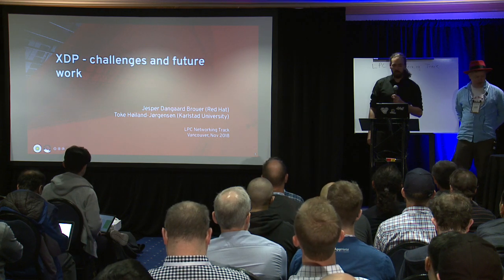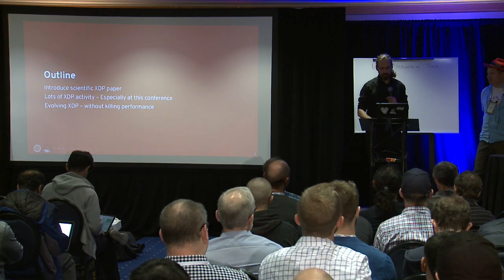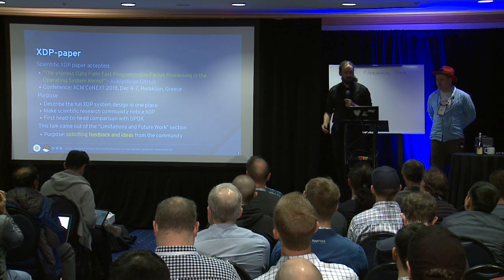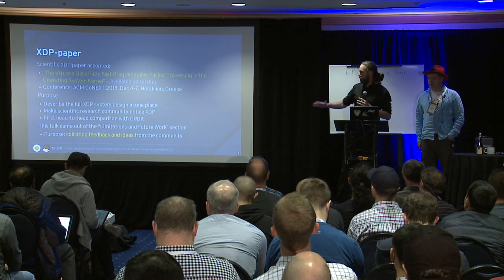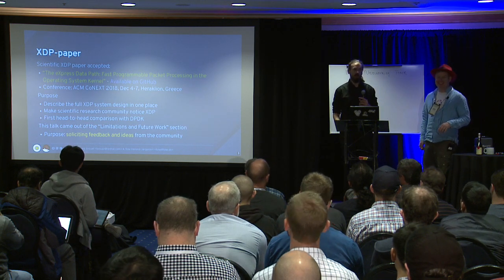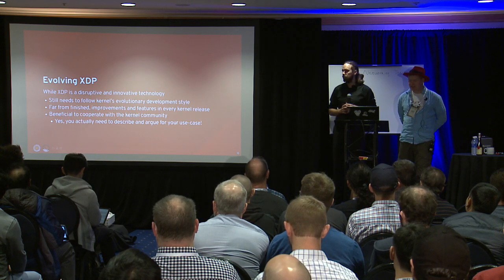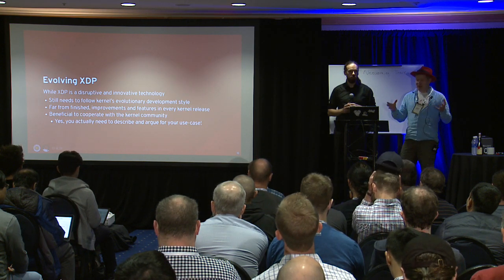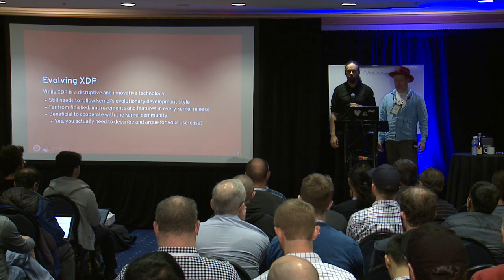LPC2018 - XDP Challenges & Future Work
speaker:  Jesper Dangaard Brouer (Red Hat), Toke Høiland-Jørgensen (Karlstad University)

XDP already offers rich facilities for high performance packet processing, and has seen deployment in several production systems. However, this does not mean that XDP is a finished system; on the contrary, improvements are being added in every release of Linux, and rough edges are constantly being filed down. The purpose of this talk is to discuss some of these possibilities for future improvements, including how to address some of the known limitations of the system. We are especially interested in soliciting feedback and ideas from the community on the best way forward.

The issues we are planning to discuss include, but are not limited to:

User experience and debugging tools: How do we make it easier for people who are not familiar with the kernel or XDP to get to grips with the system and be productive when writing XDP programs?
Driver support: How do we get to full support for XDP in all drivers? Is this even a goal we should be striving for?
Performance: At high packet rates, every micro-optimisation counts. Things like inlining function calls in drivers are important, but also batching to amortise fixed costs such as DMA mapping. What are the known bottlenecks, and how do we address them?
QoS and rate transitions: How should we do QoS in XDP? In particular, rate transitions (where a faster link feeds into a slower) are currently hard to deal with from XDP, and would benefit from, e.g., Active Queue Management (AQM). Can we adapt some of the AQM and QoS facilities in the regular networking stack to work with XDP? Or should we do something different?
Accelerating other parts of the stack: Tom Herbert started the discussion on accelerating transport protocols with XDP back in 2016. How do we make progress on this? Or should we be doing something different? Are there other areas where we can extend XDPs processing model to provide useful accelerations?